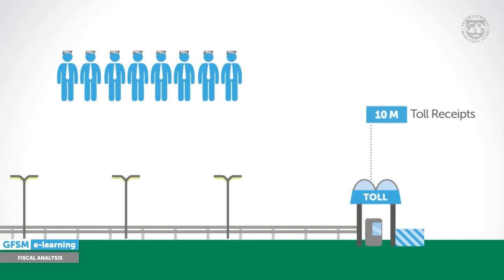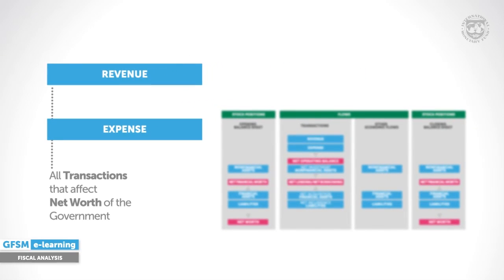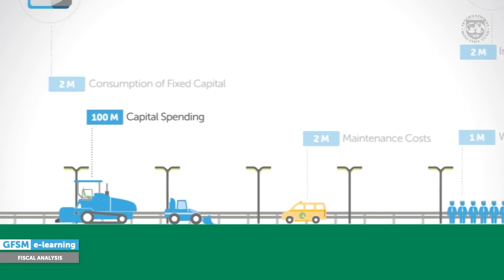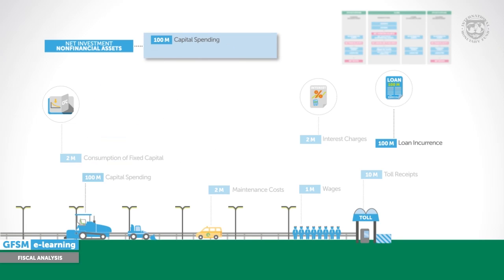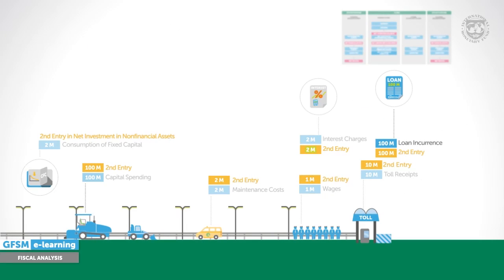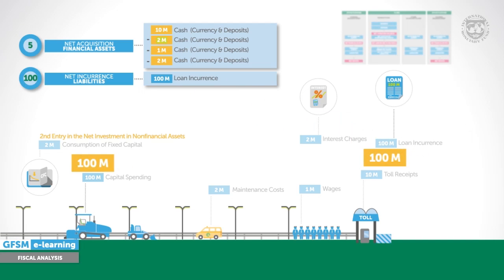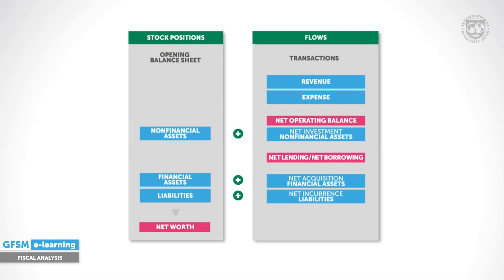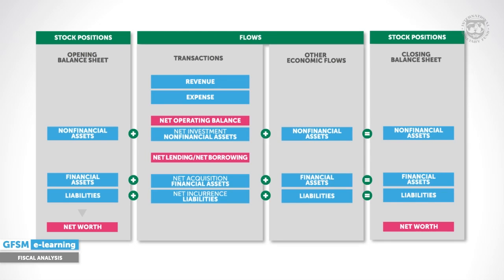Fiscal Analysis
This episode introduces the Government Finance Statistics framework. It explains its analytical measures and shows how it can support fiscal analysis.

Authors: Claudia Dziobek, Miguel Alves, Deon Tanzer, Hendrik Tillmann-Zorn